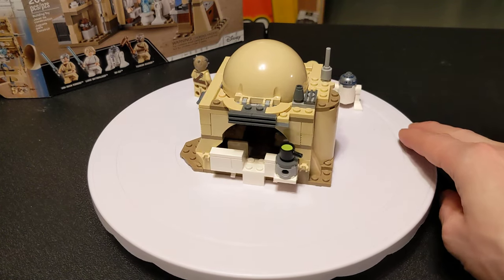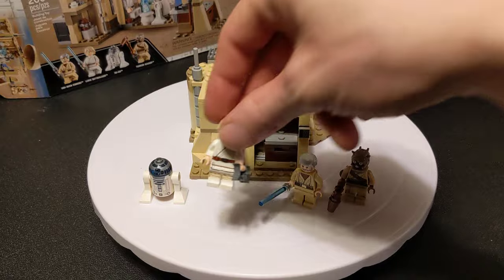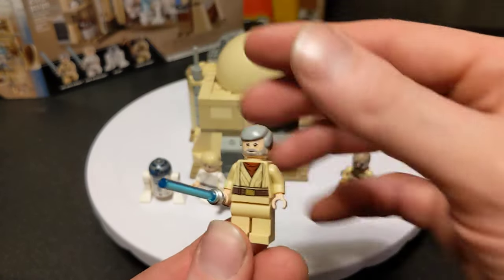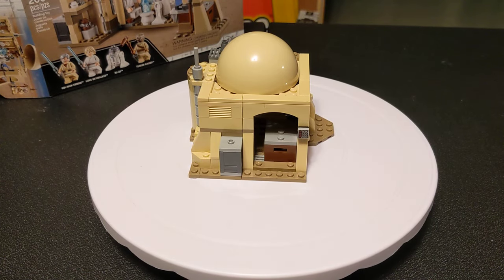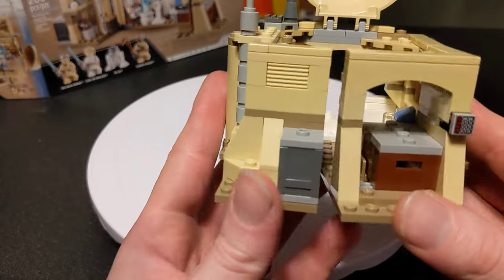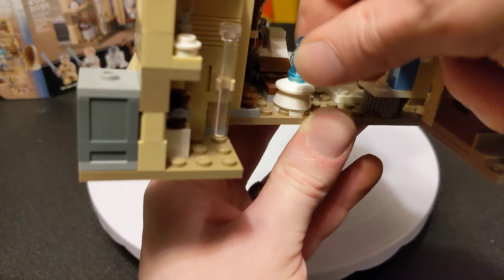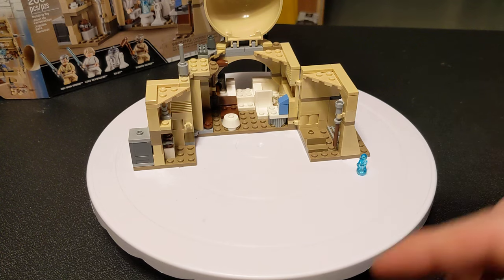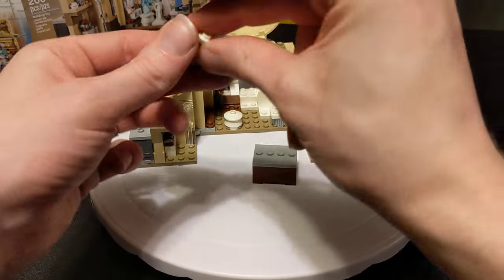Old Ben's Lightsaber Emporium